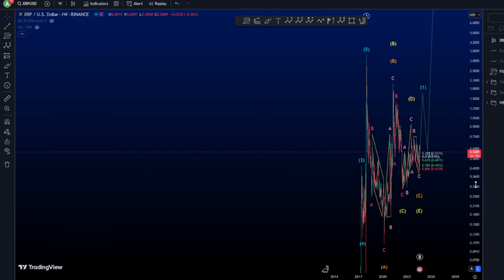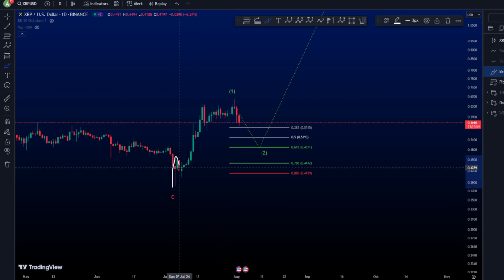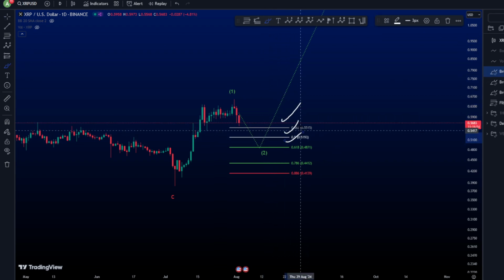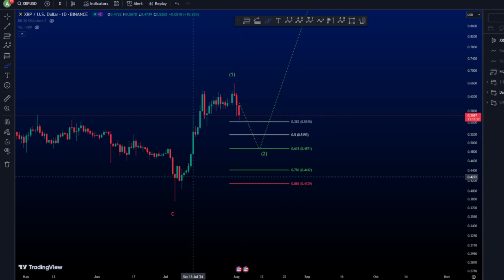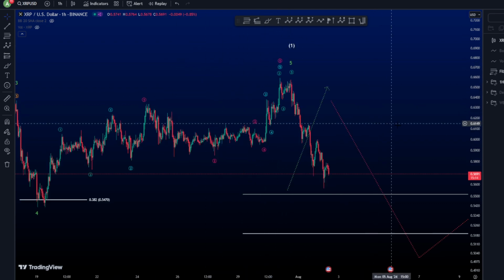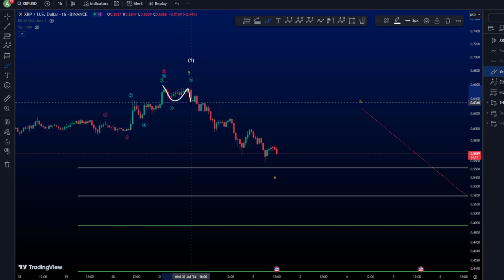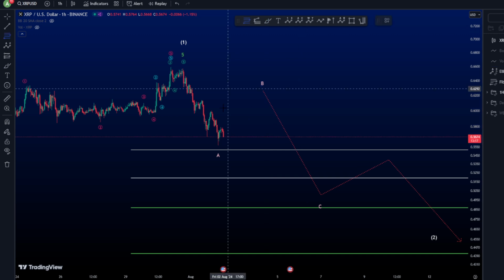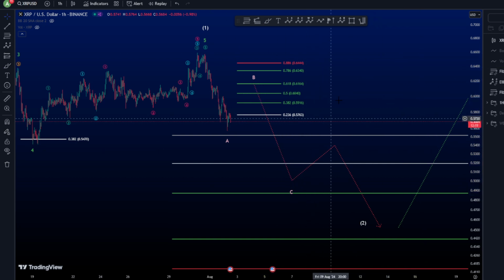Ripple XRP Price Prediction | Elliott Waves Analysis | Bearish vs Bullish Scenarios